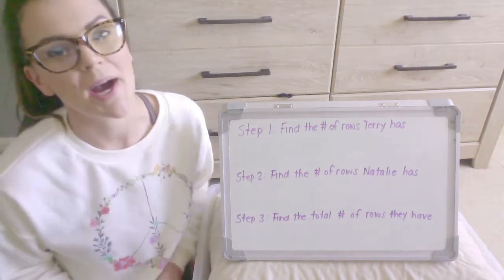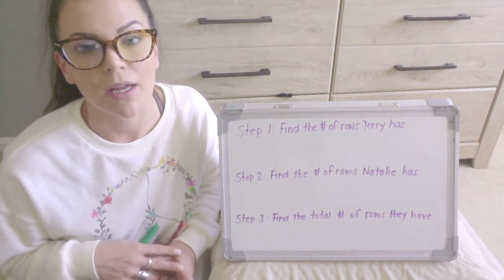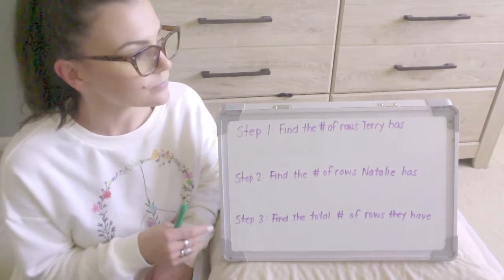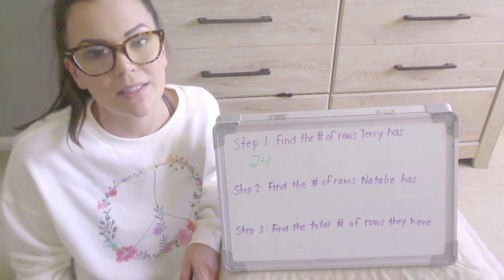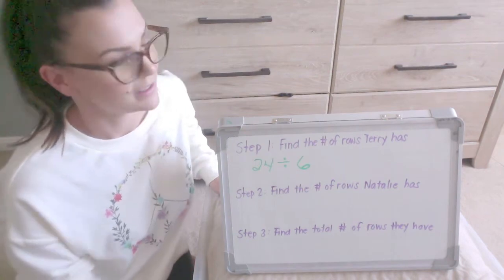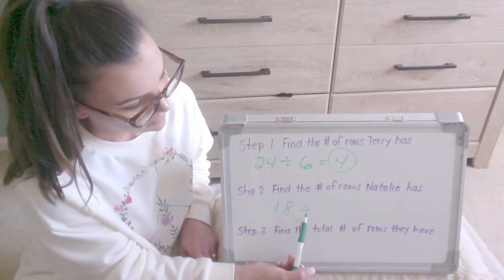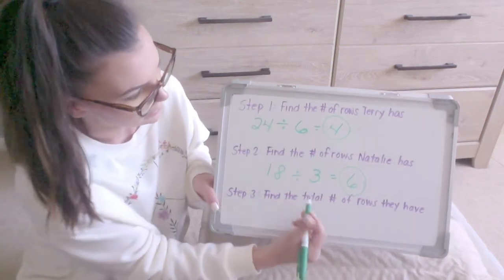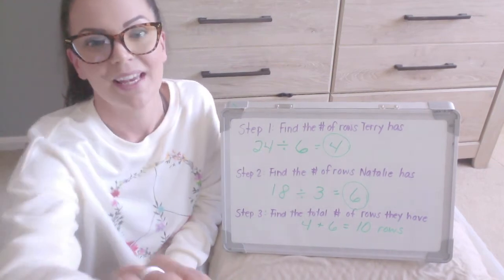Solving Multistep Problems Grade 4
Solving multistep problems